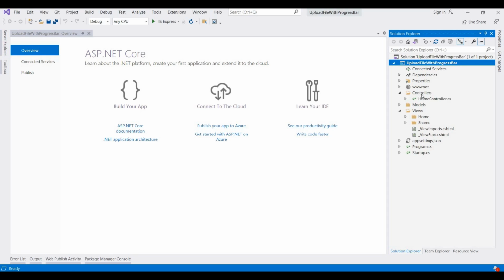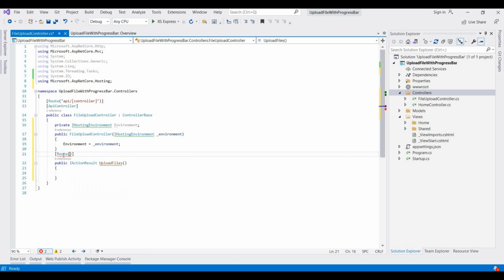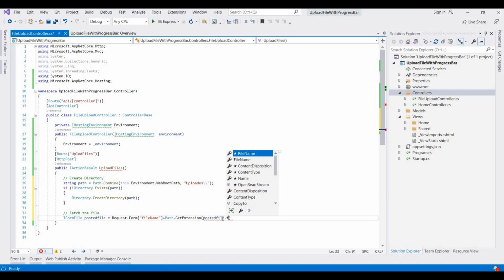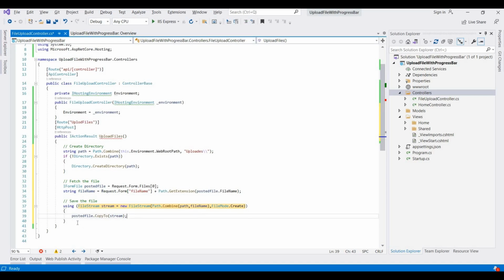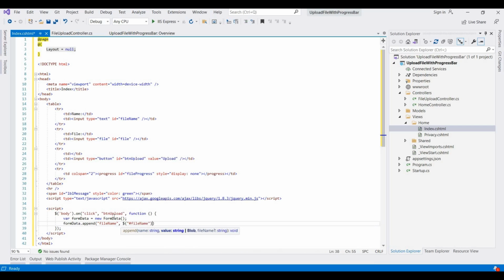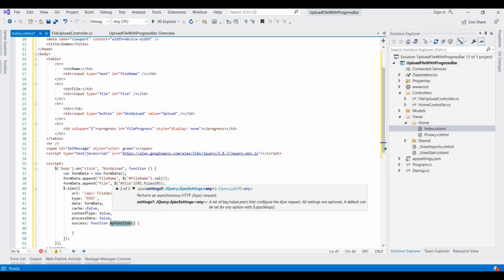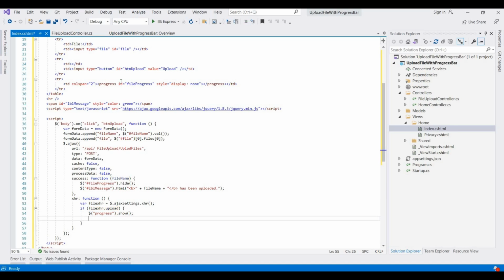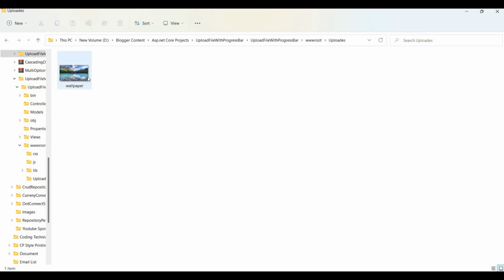How to Upload File with a progress Bar in ASP.NET Core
I have explained, how to upload file with progress bar in ASP.NET Core razor pages with JQuery Ajax. Progress bar dynamically updated according to the current progress of file. I am using the HTML 5 progress bar to display the progress bar.